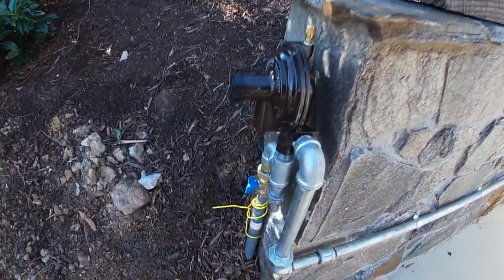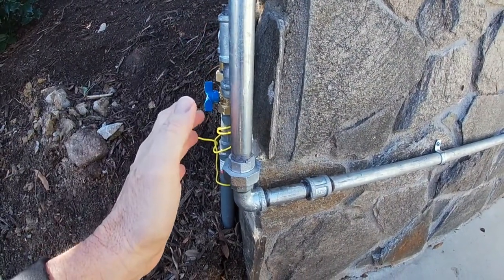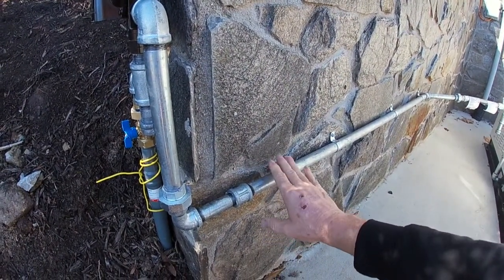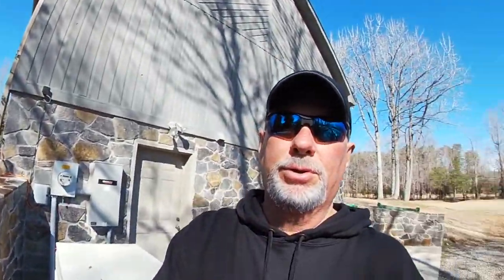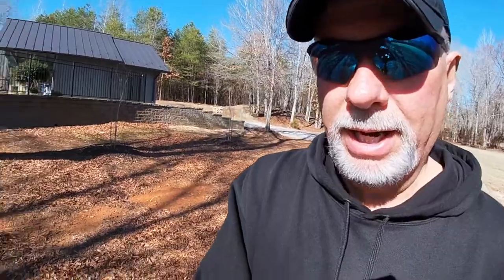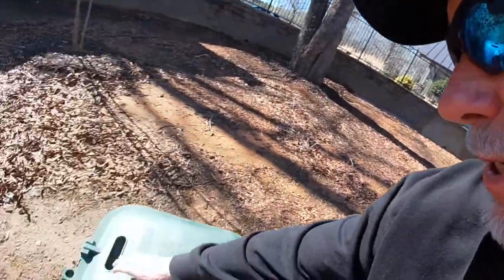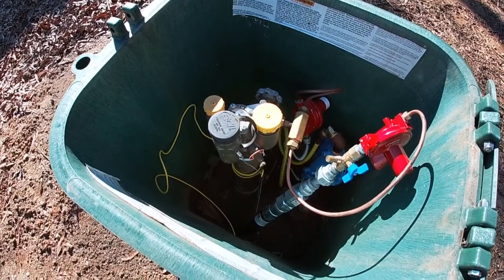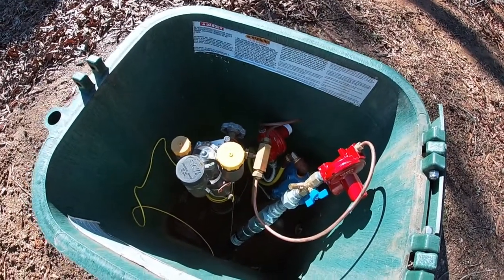HOW TO INSTALL GENERAC 25 KW / HOW TO CONNECT PROPANE GAS LINE (Pt. 4)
HOW TO INSTALL GENERAC GENERATOR FOR YOUR HOME  /  CONNECT PROPANE GAS LINE (Pt. 4) / Check out Davenport Energy as they connect my gas line from the in ground propane tank to the 25KW Generac Generator.